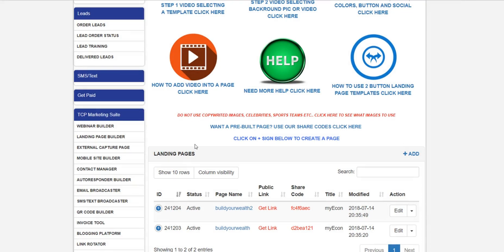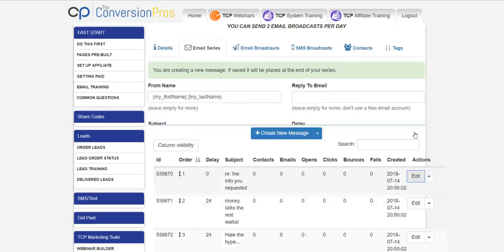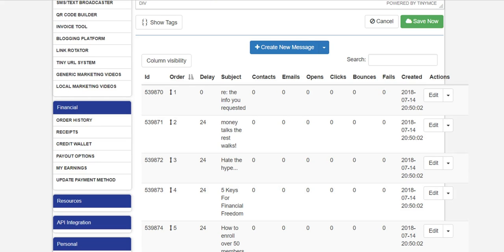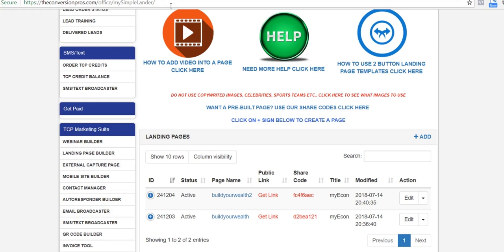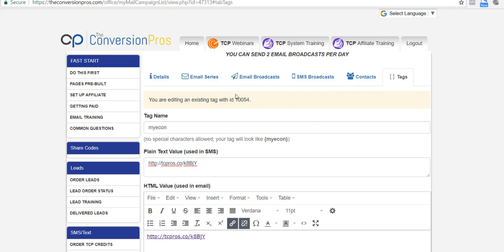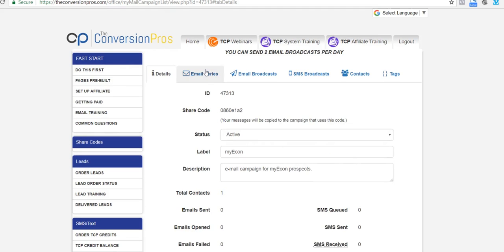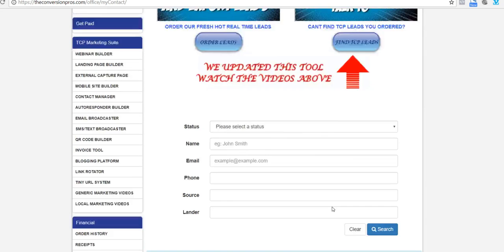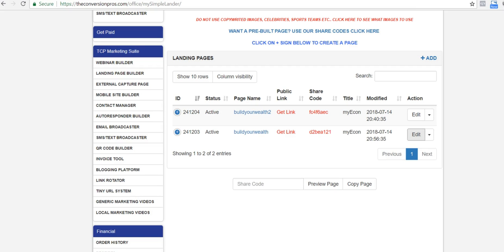Automated Follow Up Campaign